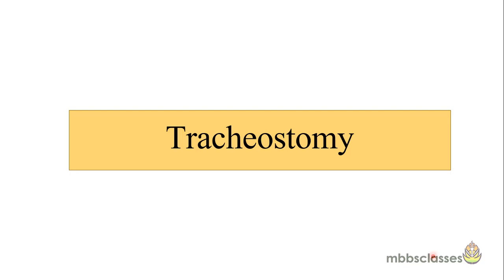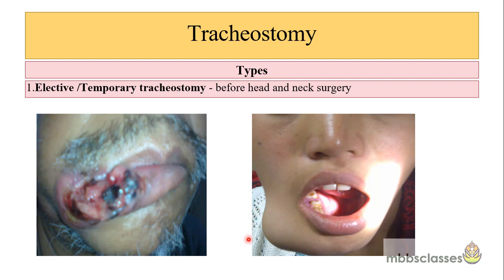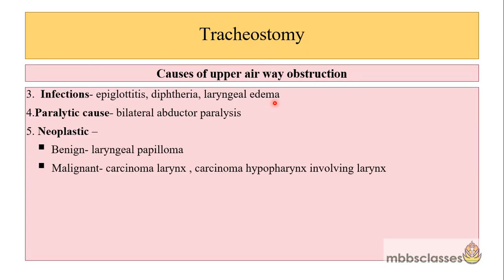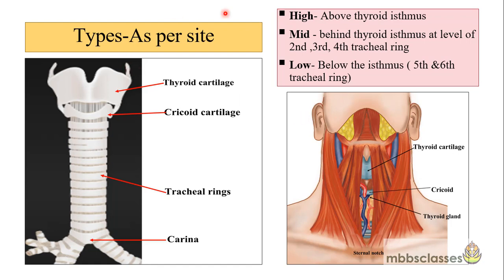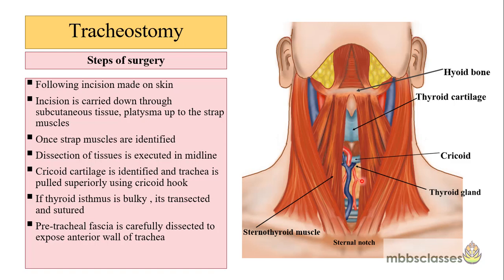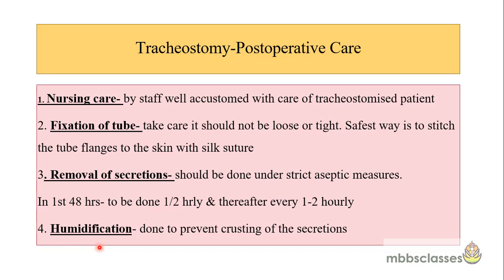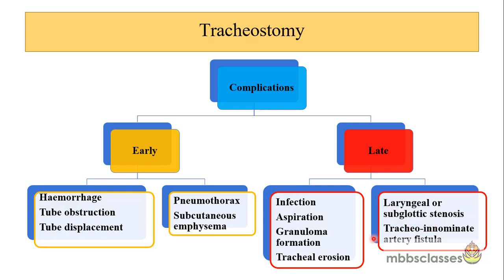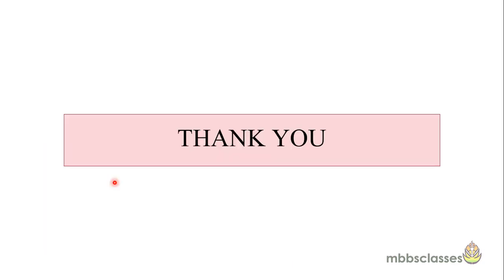Tracheostomy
This video is about the tracheostomy. It includes the relevant anatomy, indications, types of tracheostomy and complication.
This video is only for the educational purpose and should not be used for clinical practice or treatment of patient.